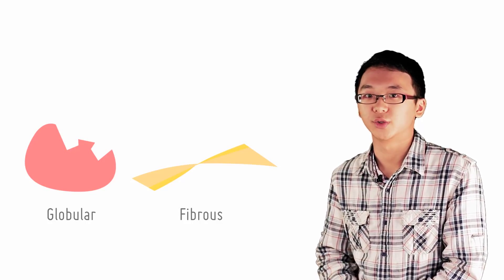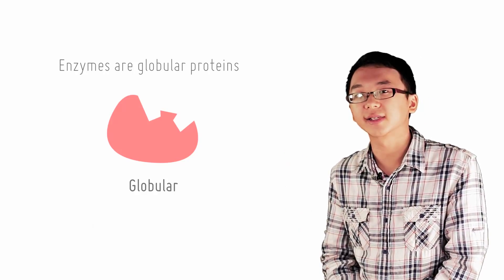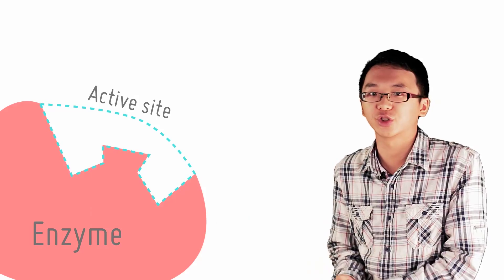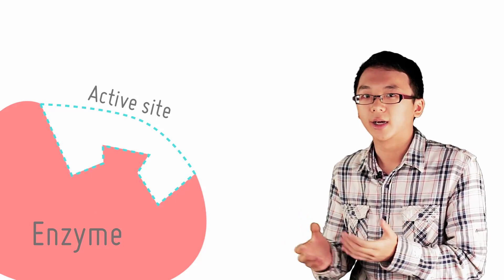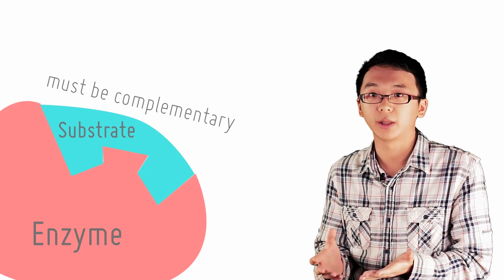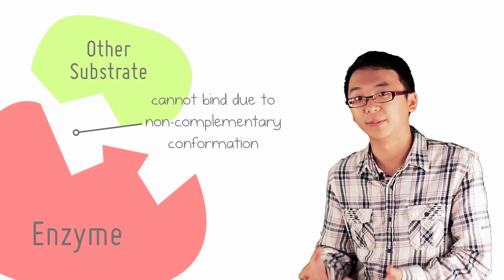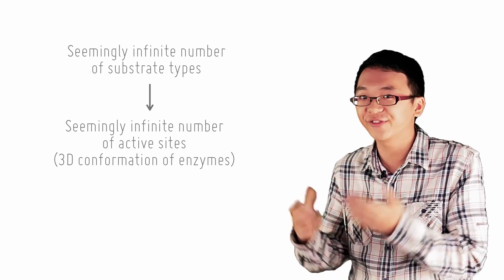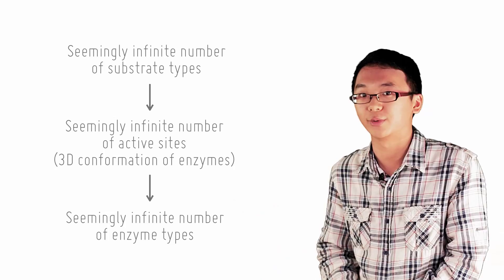1 2 Globular property of enzymes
Now that you know what enzymes are, let's go one step further in understanding their globular properties!